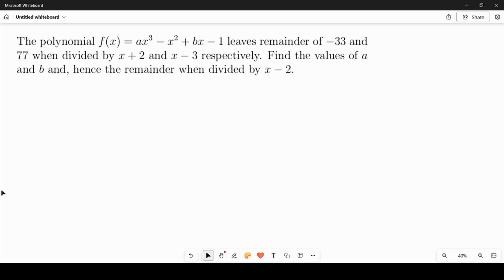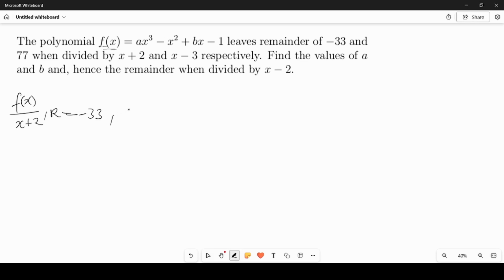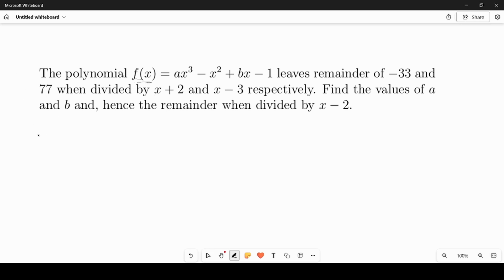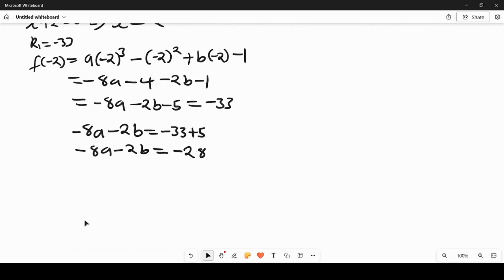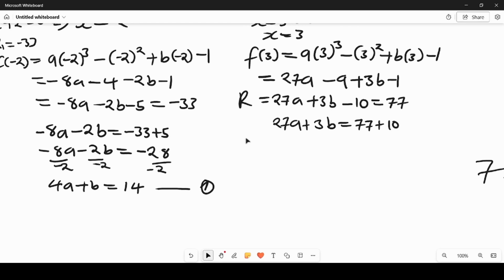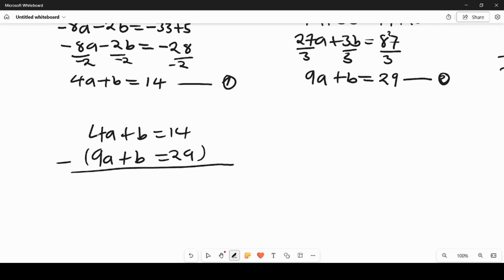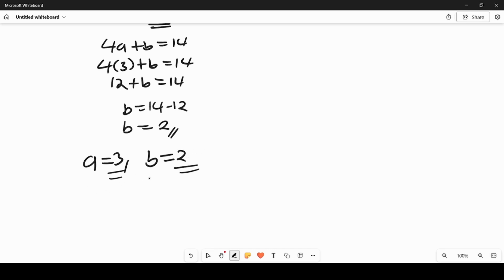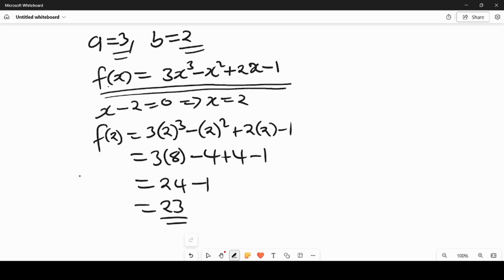Ramainder Theory Problem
Application of Remainder and Factor Theorem